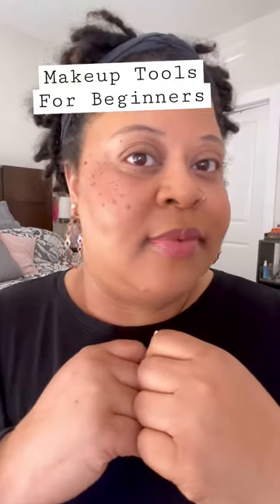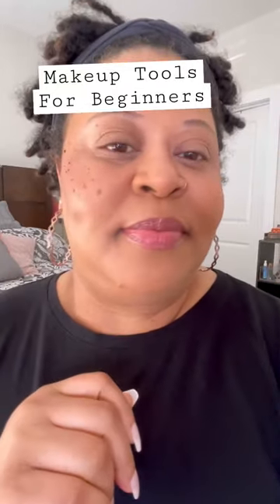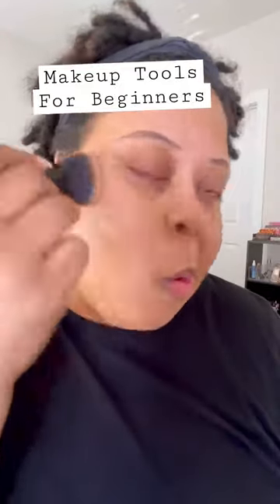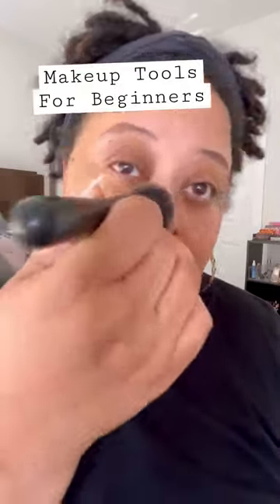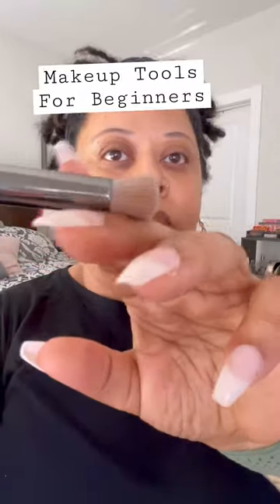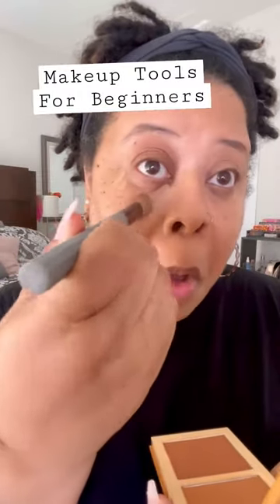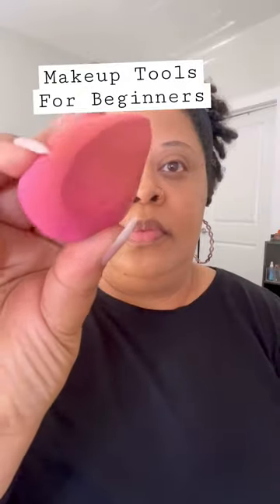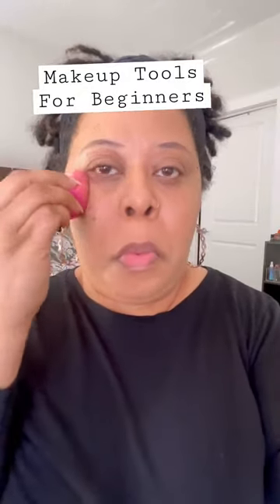Makeup Tools For Beginners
Hey guys! Class is in session and we’re starting with the tools and brushes I use for a flawless face.

As usual, I’m here if you have any questions 💋